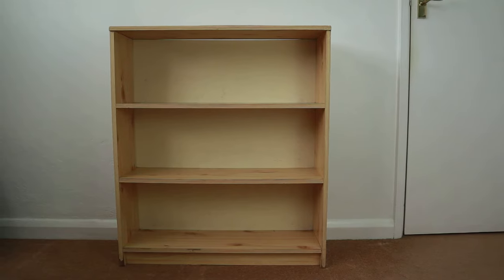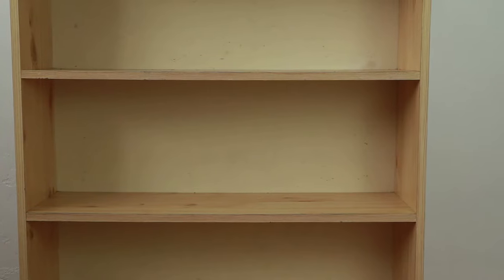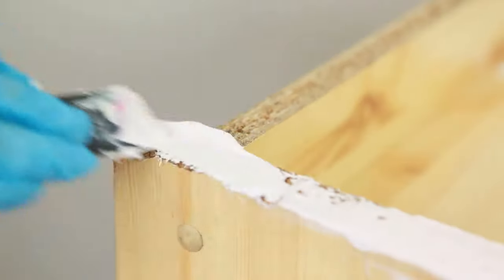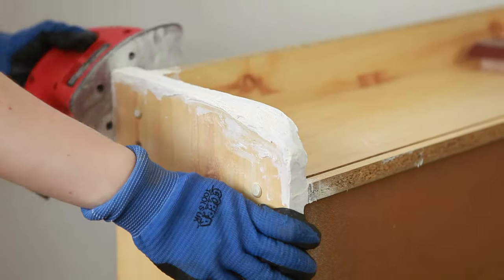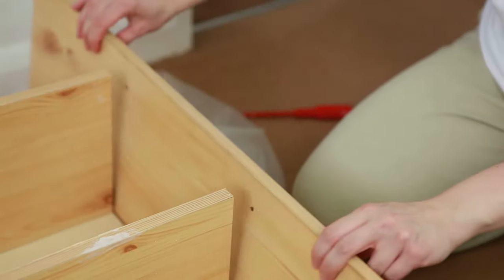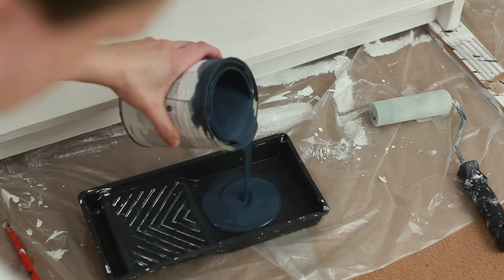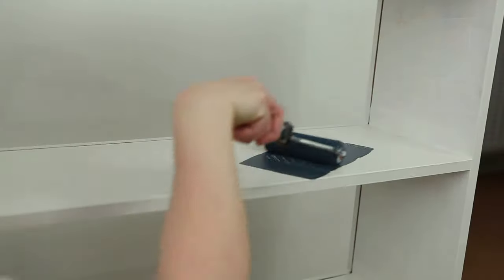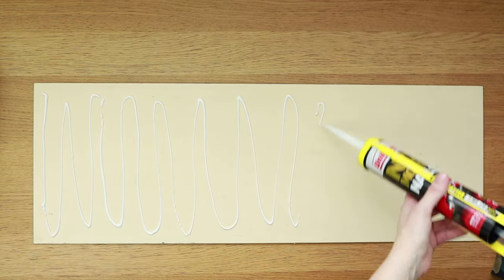Surprising Makeover Hack - Wallpaper on a Bookshelf?!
Hey everyone, in today's video I'm showing you I made over this bookcase that I found on the street. I put wallpaper on the back, and I think it turned out great.

Follow Make It Liveable on Instagram: @make_it_liveable

PRODUCTS:
* Big Biy Body Filler

EQUIPMENT:
* Canon 5d Mark II:
* Canon 24-70mm F/2.8L II USM Zoom Lens:
* Canon Canon EF 70-200 mm f/4.0 L USM Lens:
* Canon M50:
* Microphone:
* Microphone:
* Studio Light:
US (different brand)